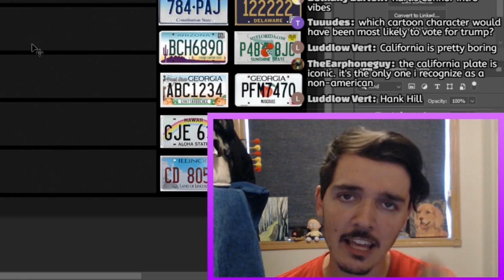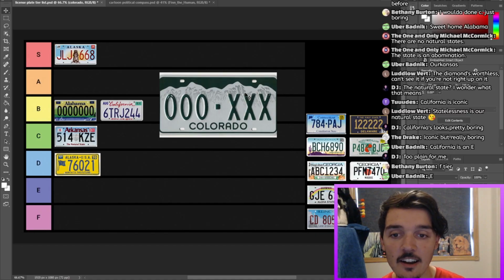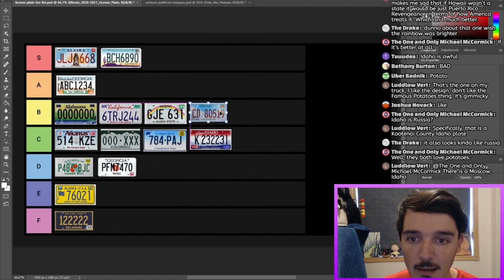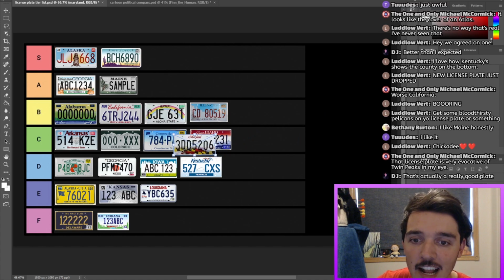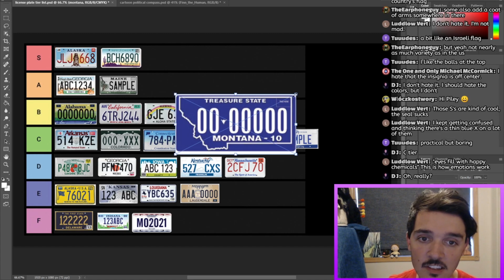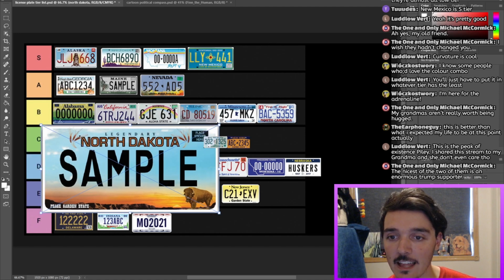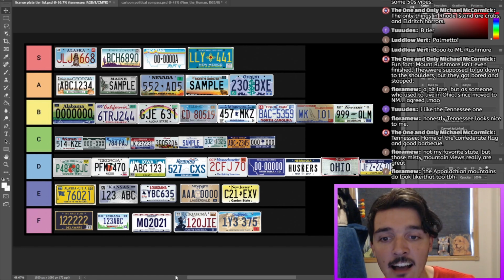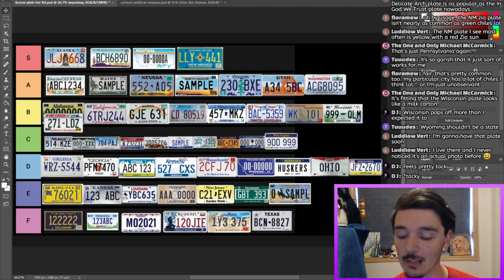Ranking EVERY Official U.S. License Plate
The United States is full of unique license plate designs, but which is the best? Which is the worst? Which are so bland they don't deserve the time of day? Join me as I place EVERY official U.S. License Plate onto a tier list and get to the bottom of which are the best.

Corrections: If I had to do this over again I would probably have New Jersey and Connecticut one tier higher and Arkansas one tier lower. Other than that this is a perfect tier list and any disagreements in the comment section will be deleted. ALSO while D.C. absolutely should be a state, they'd better step up their plate game, because it's a C-tier at best right now.

Cartoon depictions of myself are drawn by none other than Bentley S. Campion

0:00 Introduction
1:45 A-C
4:29 D-I
8:07 K-M
13:12 N
15:43 O-S
17:58 T-W
21:28 Outro